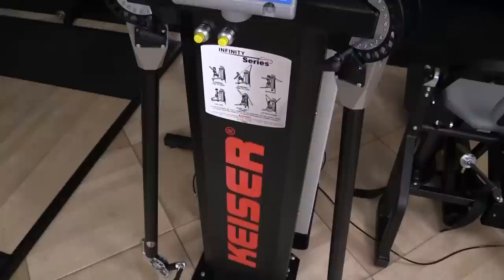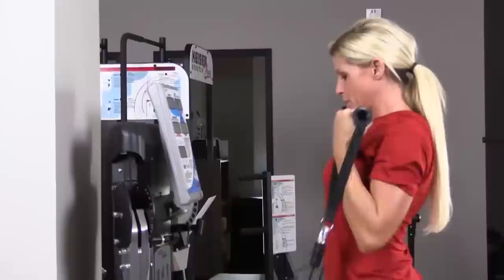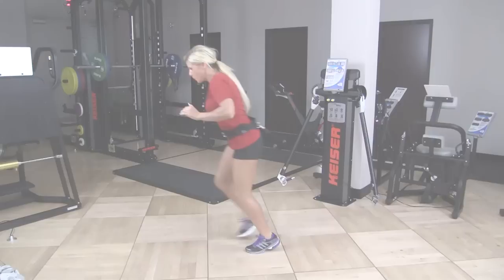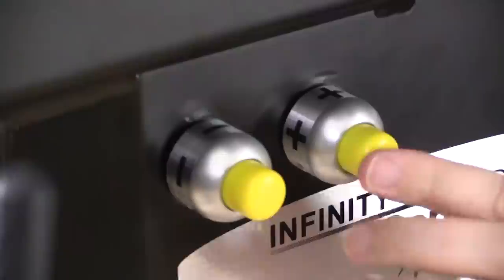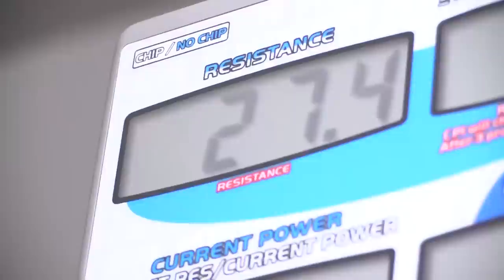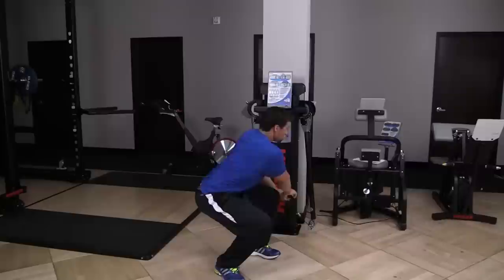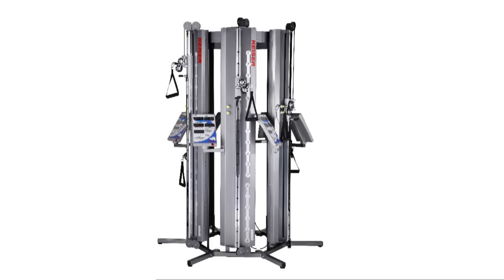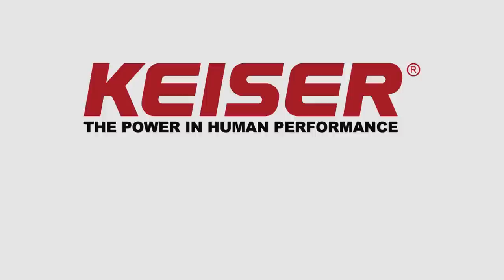Keiser Functional Trainer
Informatieve video over de Keiser Functional Trainer.